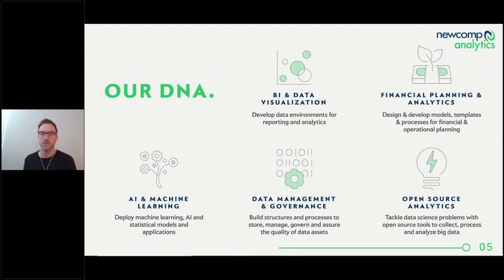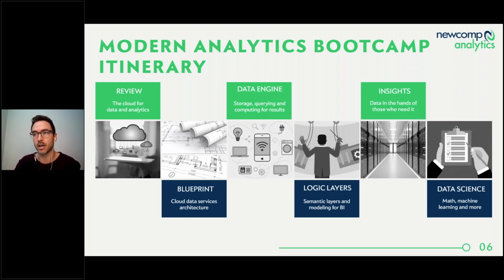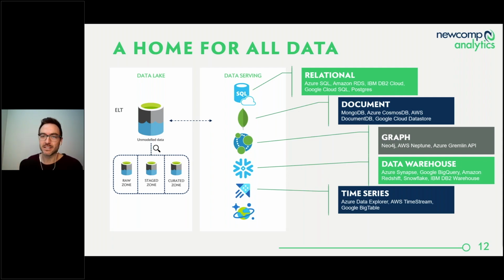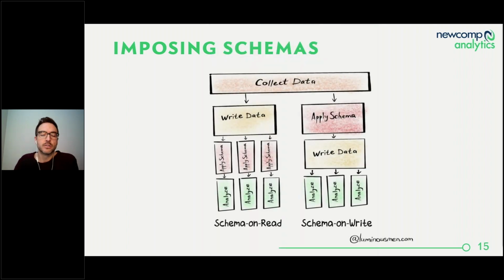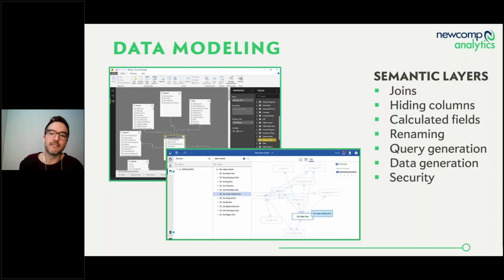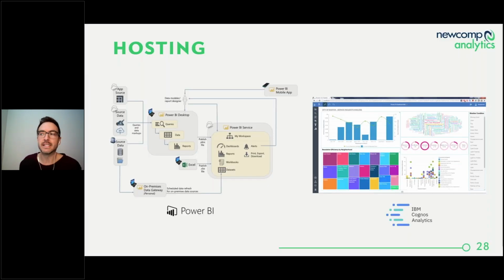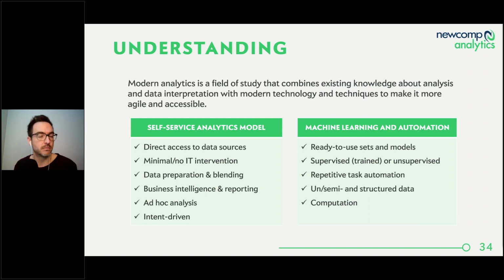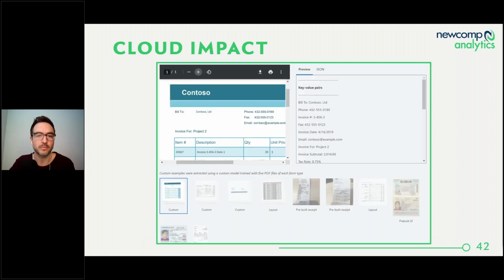Modern Analytics Architecture Bootcamp 2021 - Part III: Analytics and Data Science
This series will give you critical guidance for designing your cloud analytics environment. From understanding the nuances of the cloud to machine learning and data science – we’ve got you covered.

Part III: Analytics and Data Science
» Overview of Ingestion and Management
» Data warehouses, marts, virtualization
» Semantic layers and modeling for BI
» Information consumption using BI & reporting